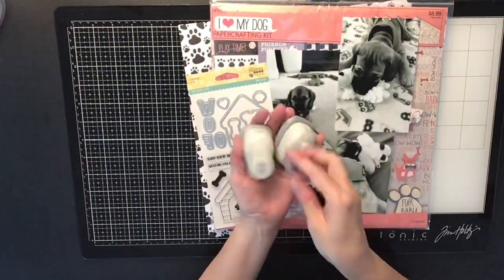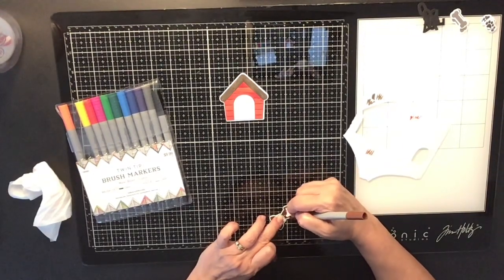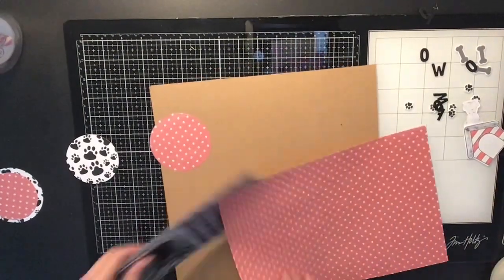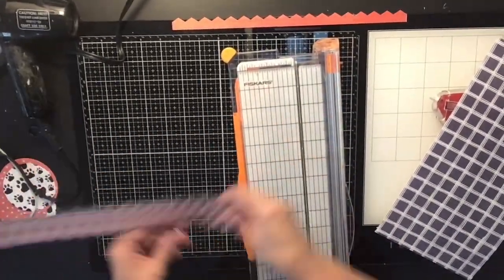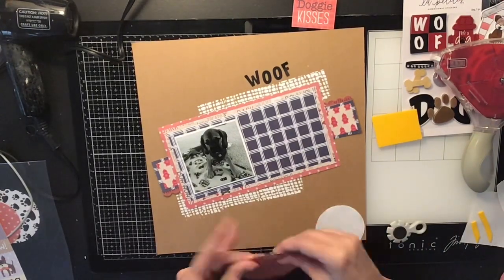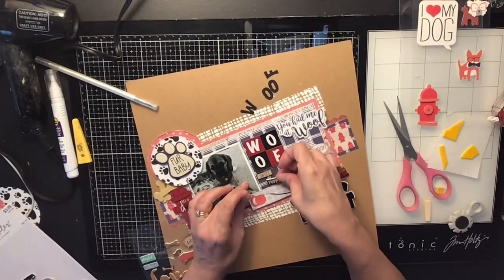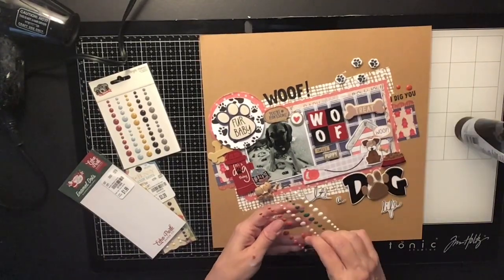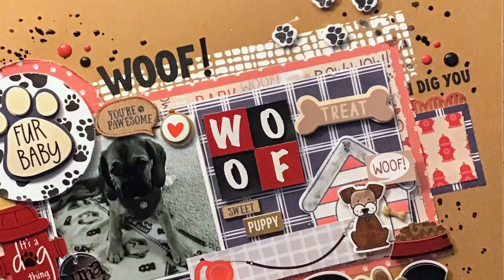Punched Out Thursday To Die For/ Scrapbooking Process Video #160/ “It’s A Dogs Life”/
Hi everyone! This is a series  called Punched Out Thursday To Die For!! Every Thursday we will be bringing to you a new layout using paper punches and dies. For this layout I got inspired by a layout in Pinterest by Stacy Lee. Below are the links for the ladies who are also in this series so please go check their videos out as well! Stay crafty!